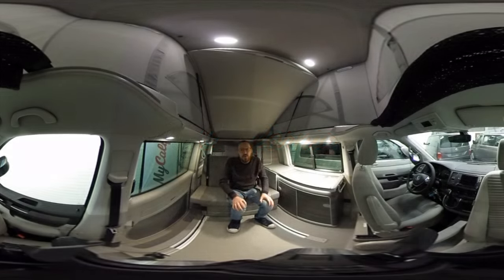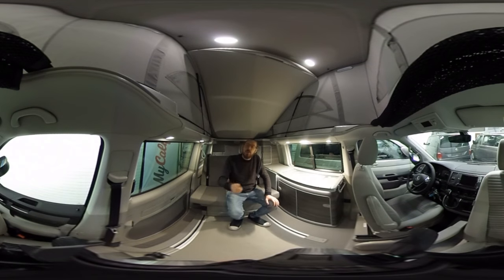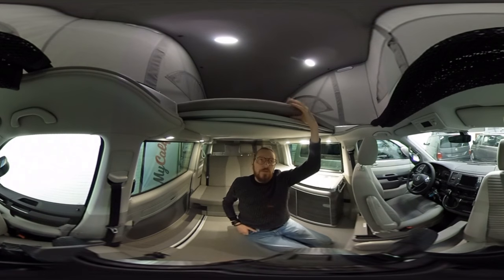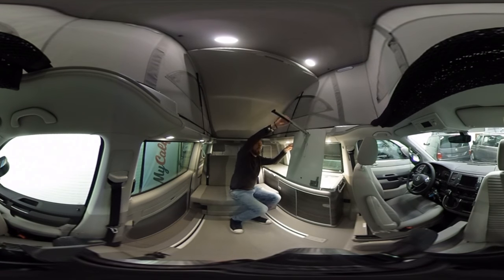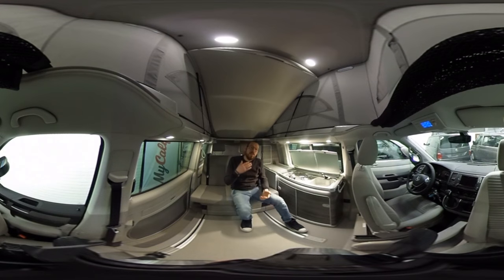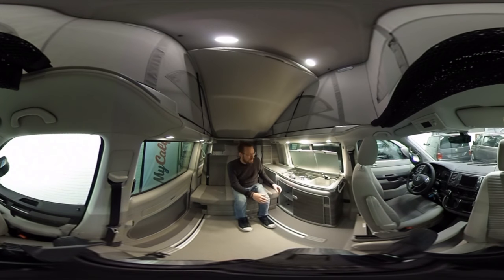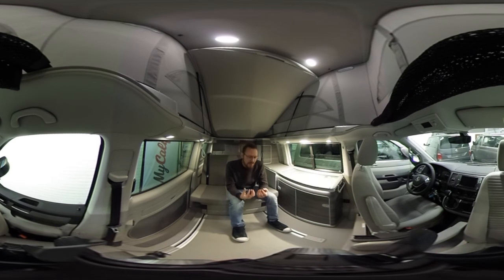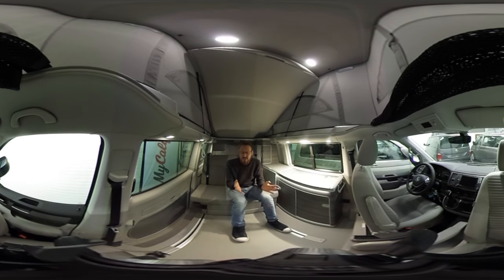360 VAN TOUR: Come inside the VW T6 California Ocean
This is our first 360 degrees video! Take place in the passenger seat as Martijn takes you around the interior of the VW California Ocean.

In this One Take Van Tour Video you can look around.
TIP: Use the YouTube App on your smartphone to look around.

We are using a 2018 California Ocean in this video but most of the information is also true for the California Coast and T5 California Comfortline.

If you are looking to buy a new VW California go to our website. We are shipping world wide.